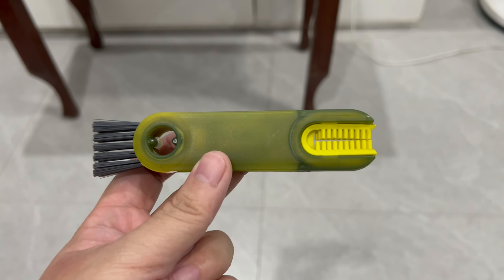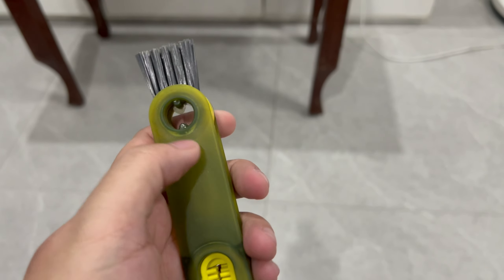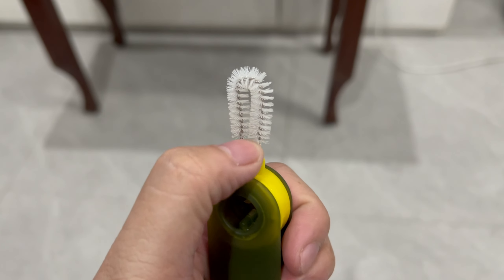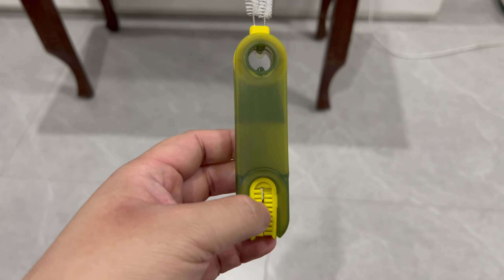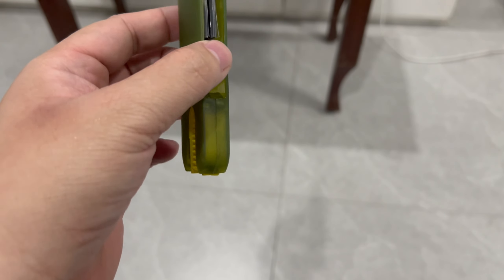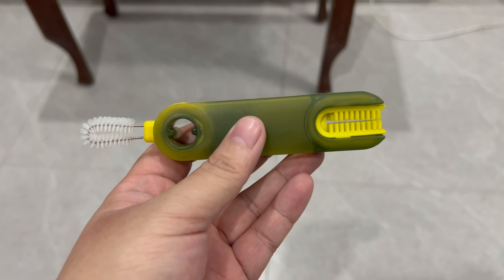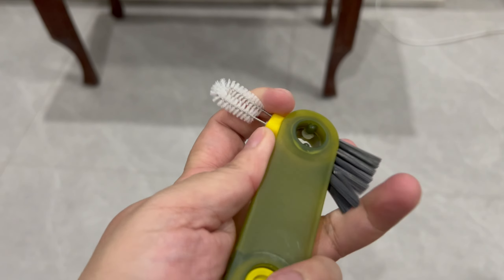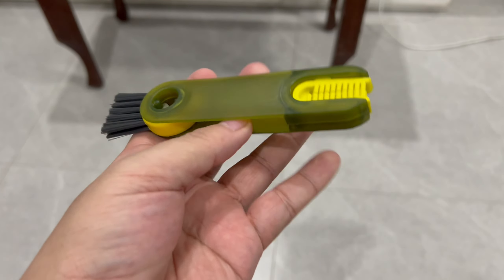HONEST review of this 3 in 1 Cleaning Brush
🔥Check it out here👉🏼